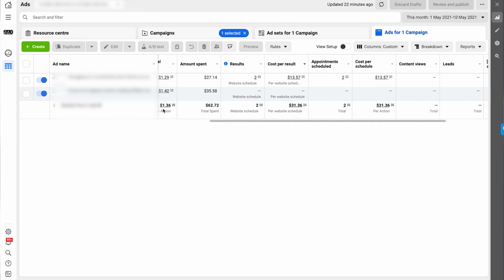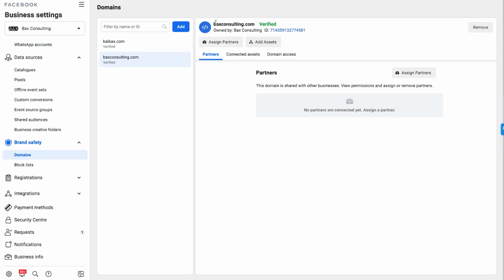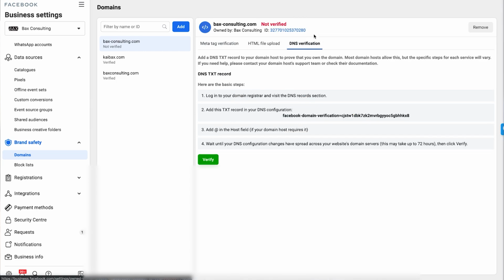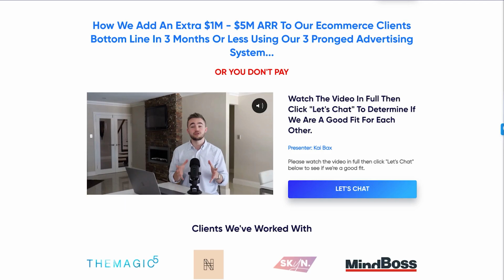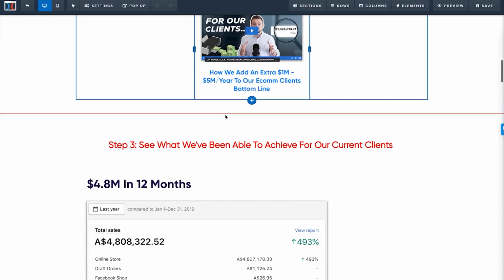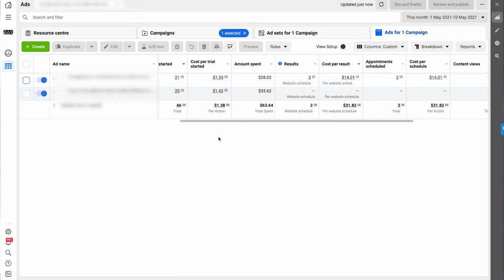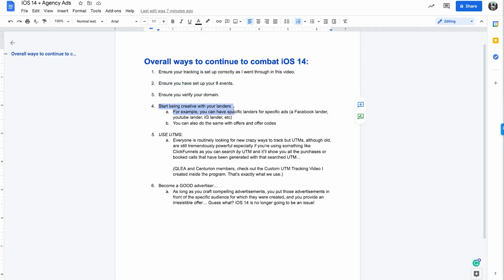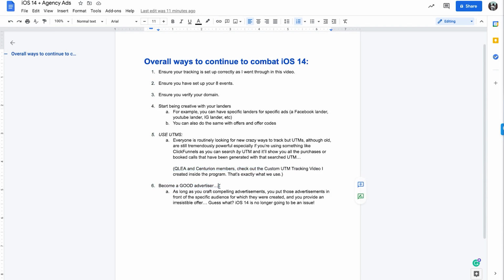iOS 14.5 & Facebook Ads: How To Combat New iOS 14.5 Update